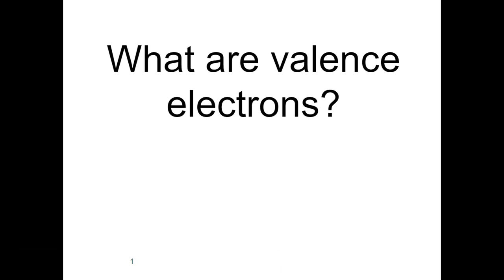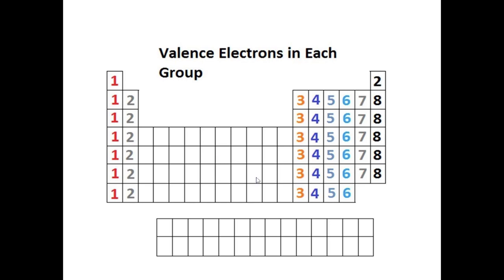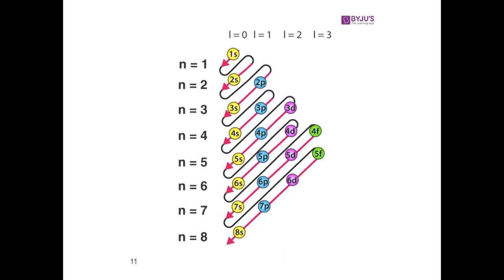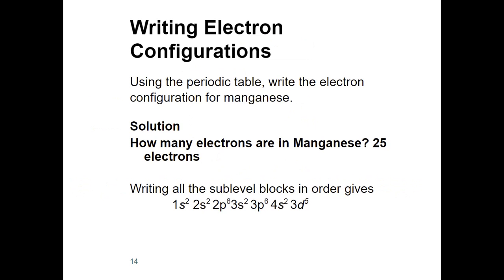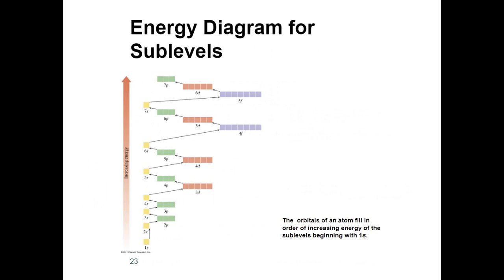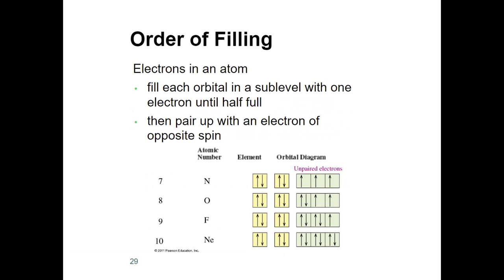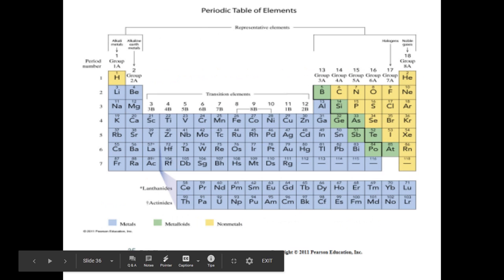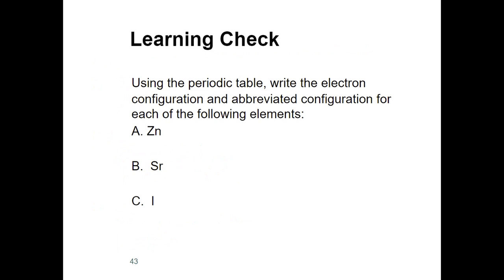Electrons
Valence electrons, electron configuration, orbital diagram, noble gas notation
Correction: Helium has 2 electrons (valence electrons lesson)